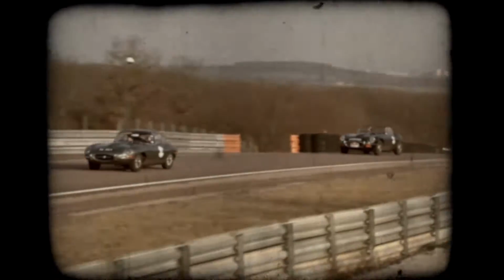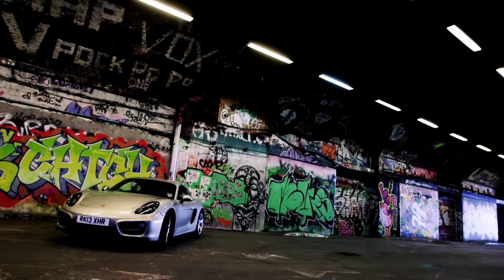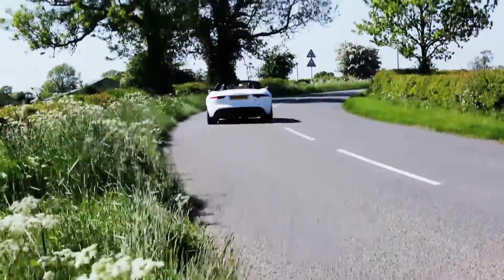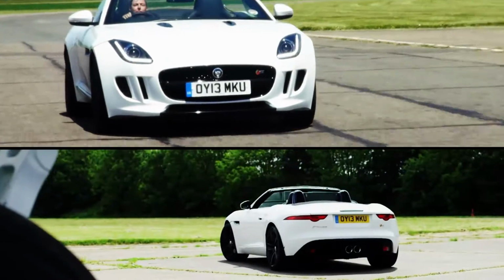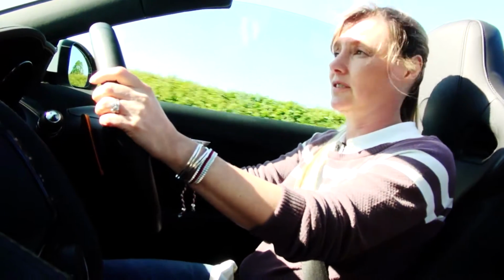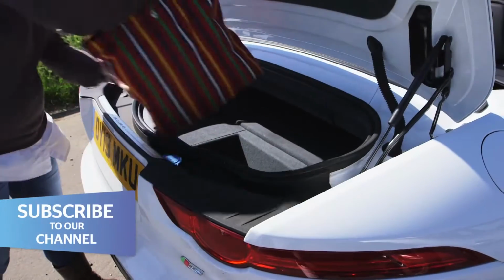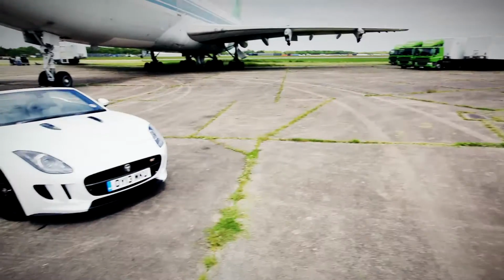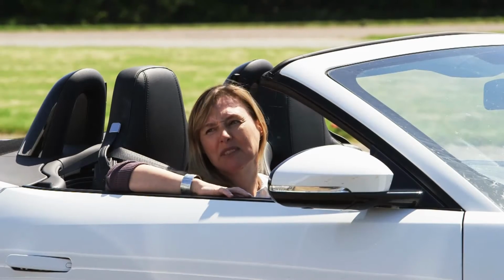Jaguar vs Porche